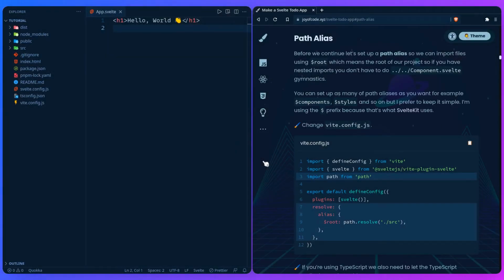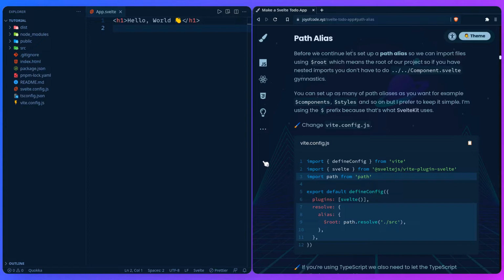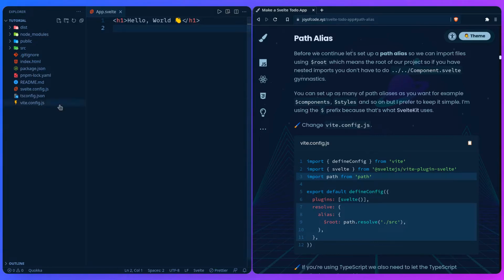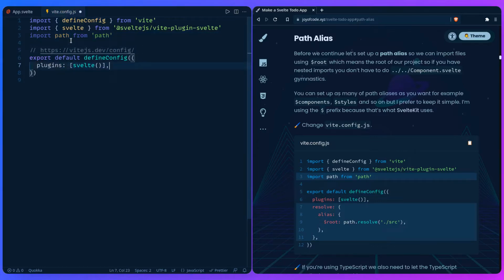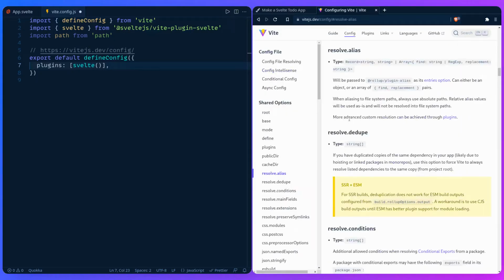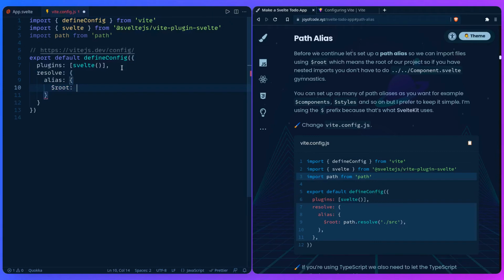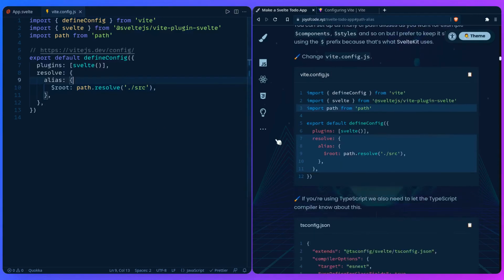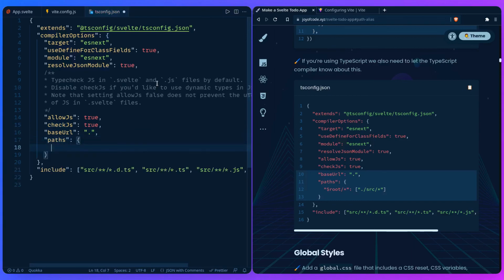Make a Svelte Todo App #4 - Path Alias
In this video we learn how to set up a path alias in Vite.